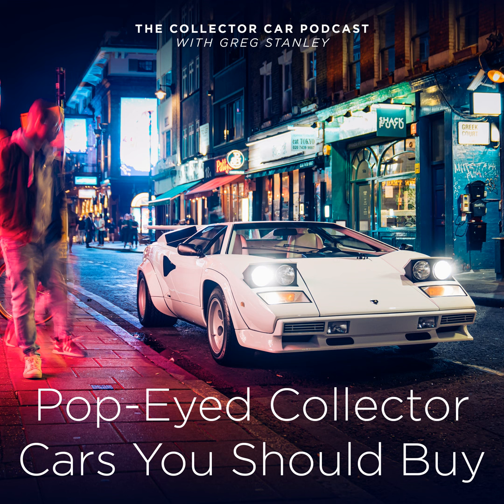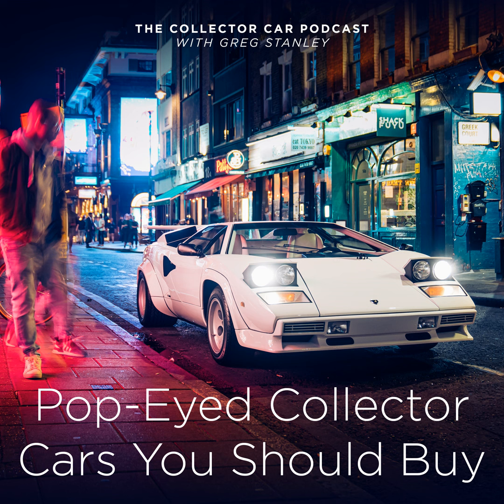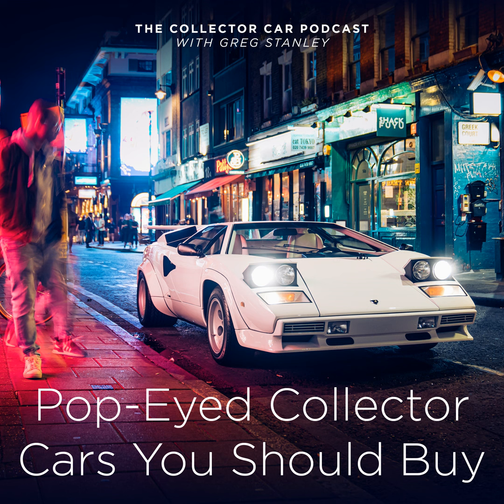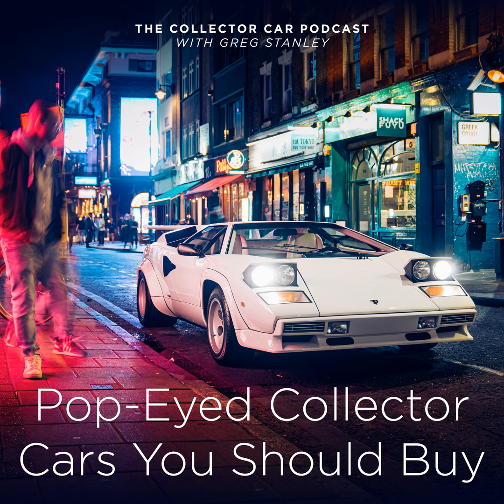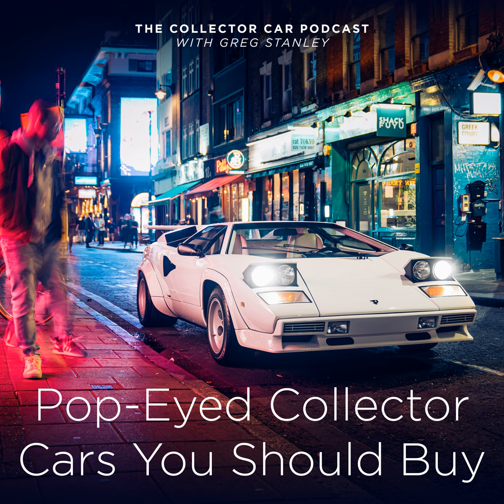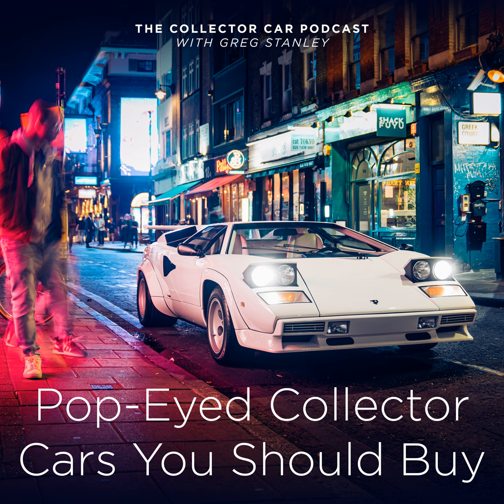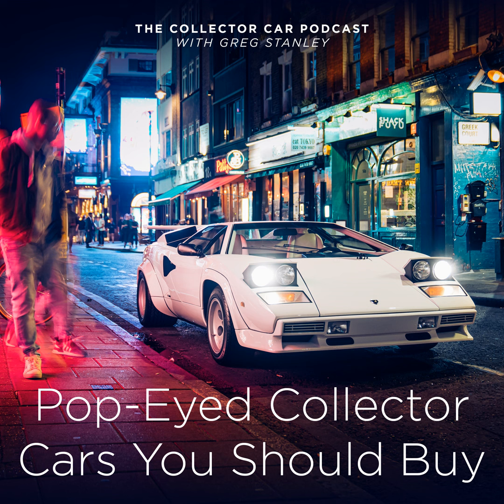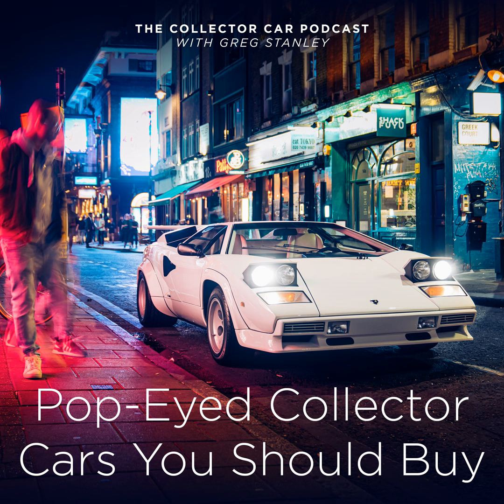228: Pop-Up Collector Cars You Should Buy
Do you love or hate pop-up headlights?  First launch with the 1936 Cord 810, appreciation for the pop-up headlights is in full force today with the next generation of car enthusiast discover, buy and appreciate the pop-up headlight cars from the 1980s and 1990s.  Join Greg Stanley as he reviews the most recent market trends for these love/hate collectibles.

Cars mentioned in this episode:

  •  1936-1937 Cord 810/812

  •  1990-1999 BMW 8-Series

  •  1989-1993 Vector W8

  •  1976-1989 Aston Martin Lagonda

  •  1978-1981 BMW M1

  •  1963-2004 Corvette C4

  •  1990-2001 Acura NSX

  •  Mazda Miata

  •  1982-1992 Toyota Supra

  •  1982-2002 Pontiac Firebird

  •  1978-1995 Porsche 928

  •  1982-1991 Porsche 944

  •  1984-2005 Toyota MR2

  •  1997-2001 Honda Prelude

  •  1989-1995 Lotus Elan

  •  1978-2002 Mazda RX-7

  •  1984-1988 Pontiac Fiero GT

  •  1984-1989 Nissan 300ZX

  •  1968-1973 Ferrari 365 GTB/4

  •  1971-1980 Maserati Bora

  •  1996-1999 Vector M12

  •  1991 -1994 Ferrari 512 TR

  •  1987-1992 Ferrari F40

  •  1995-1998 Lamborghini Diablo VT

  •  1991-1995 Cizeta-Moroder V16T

  •  1984 Lamborghini Countach Turbo

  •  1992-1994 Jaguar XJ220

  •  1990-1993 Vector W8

Then see more content on YouTube at The Collector Car Podcast YouTube Channel .  Greg shares Virtual Car Shows, Museum Tours and more every week.

Join RM Sotheby's Car Specialist Consultant Greg Stanley as he applies over 25 years of insight and analytical experience to the collector car market. Greg interviews the experts, reviews market trends and even has some fun. Podcasts are posted every Thursday and available on Apple Podcast, GooglePlay, Spotify and wherever podcasts are found. or contact Greg directly at . Are you looking to consign at one of RM Sotheby's auctions?

Greg uses Hagerty Valuation Guide for sourcing automotive insights, trends and data points.